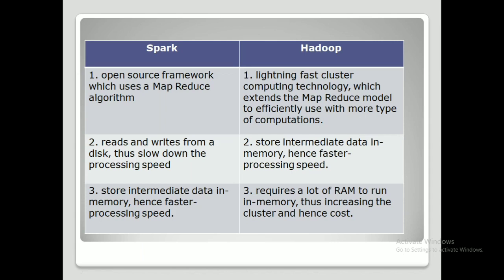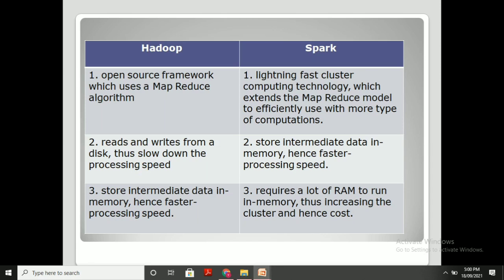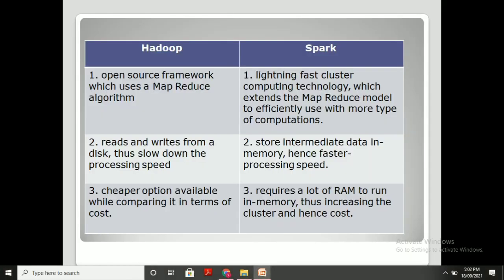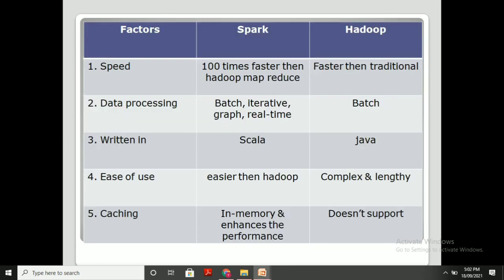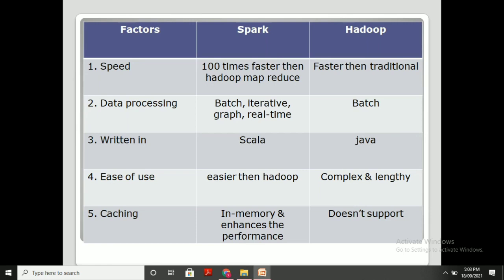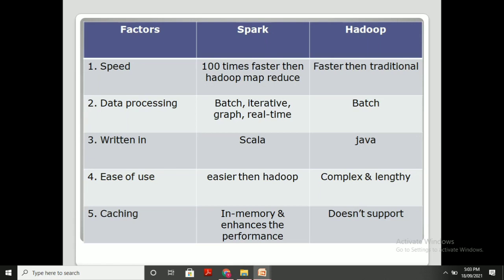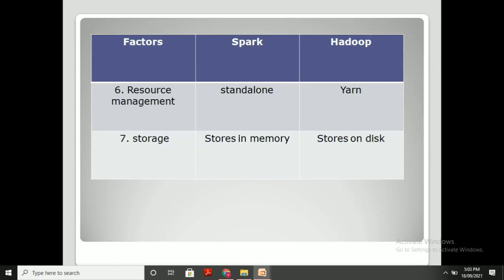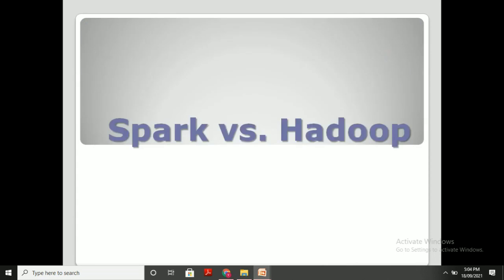differences between spark vs Hadoop| spark vs Hadoop explained in brief